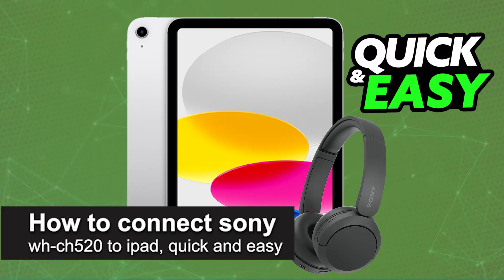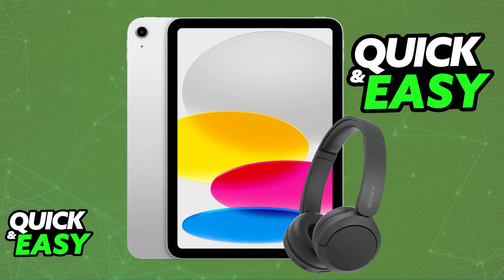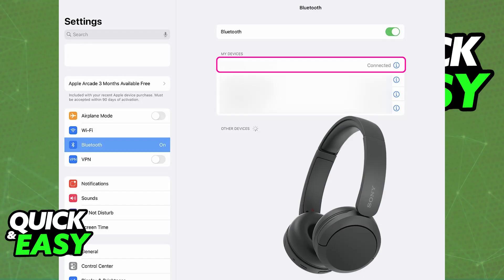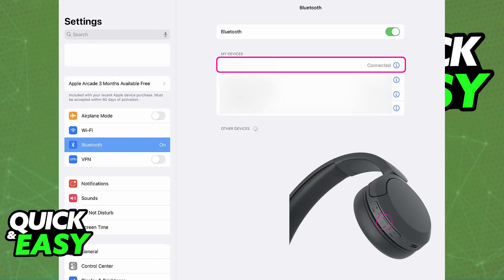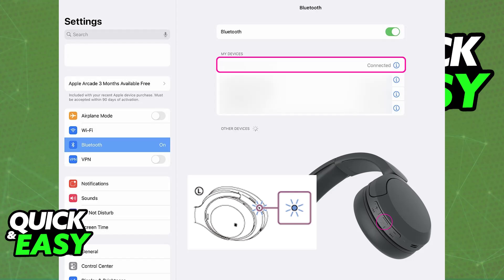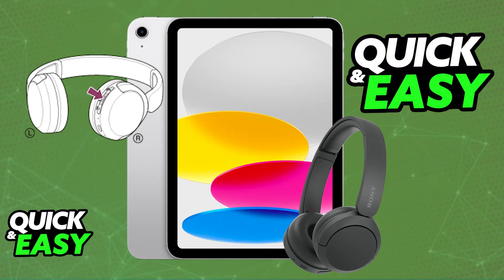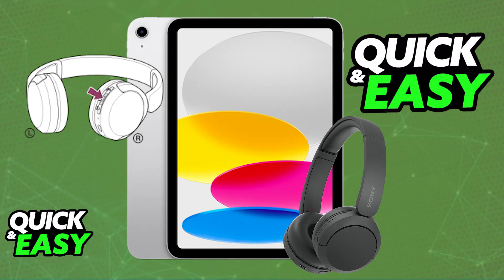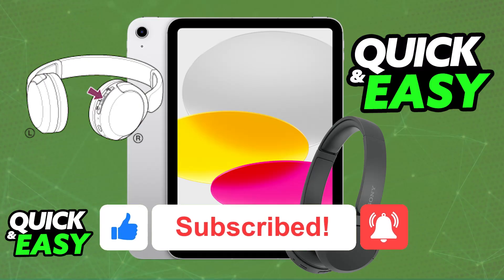How To Connect Sony WH-CH520 to IPad (2025) - Step by Step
I will solve your doubts about how to connect sony wh-ch520 to ipad, and whether or not it is possible to do this.

I hope I have helped you with the video!